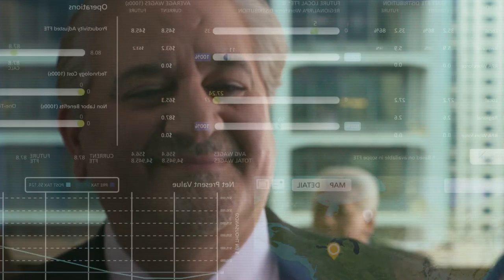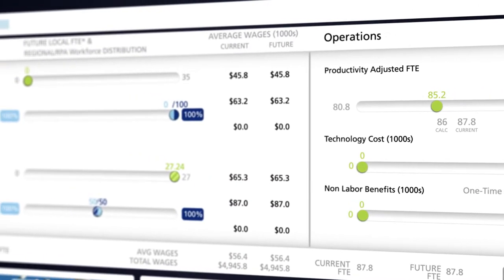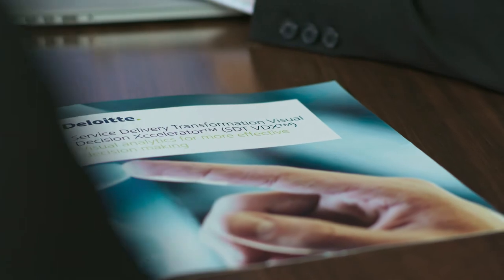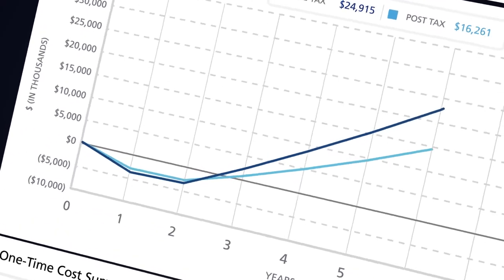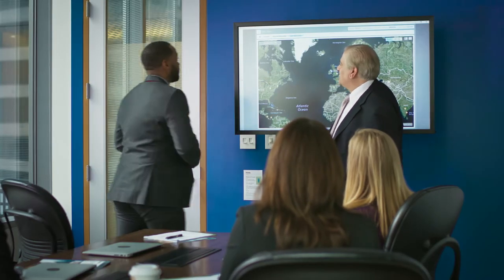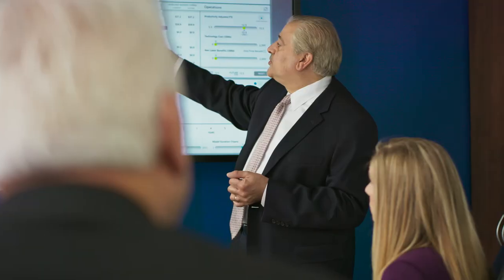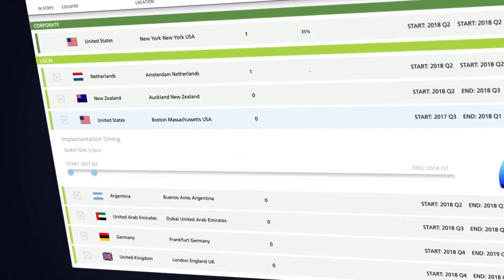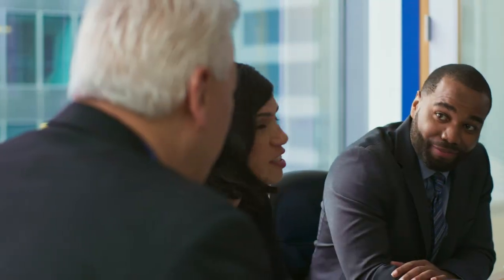Visual Decision Xccelerator™- Finance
Learn how Visual Decision Xccelerator™ (VDX™), Deloitte Consulting LLP’s proprietary touch screen decision analysis tool, can give you the clarity to make confident and informed decisions more quickly.